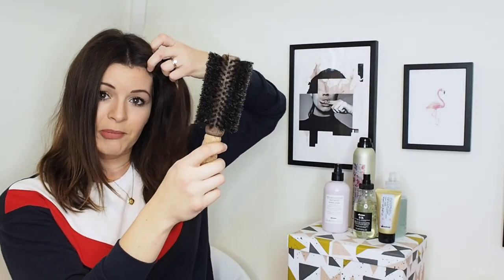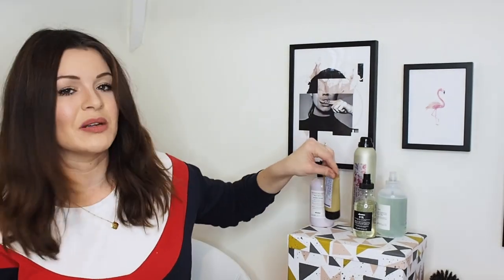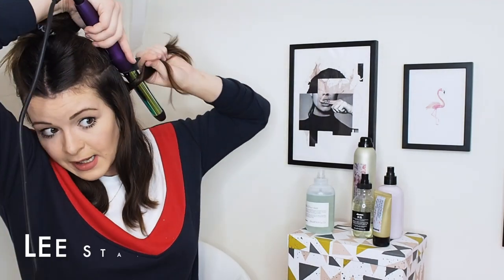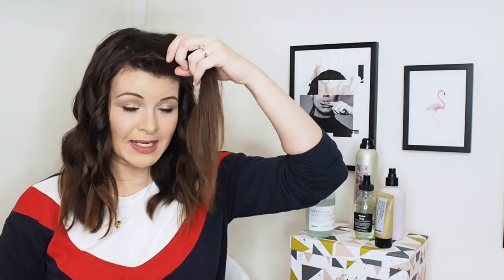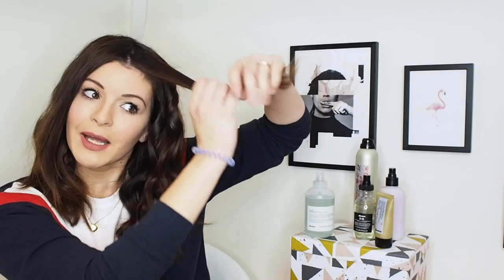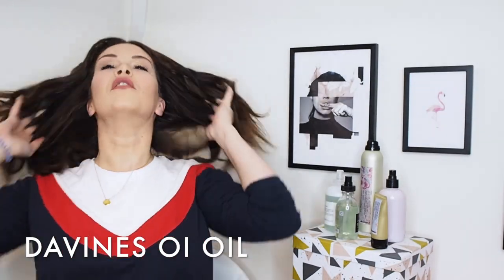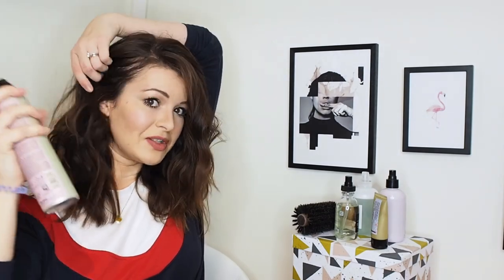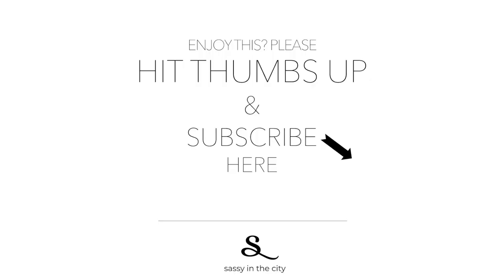How I Style A Lob (Long Bob) - Mid Length Hair Wave Tutorial | SASSY IN THE CITY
Hey everyone, I hope you enjoy watching how I style my new length hair (well, it's due another cut but what can I say, the video was a long time coming)... I still can't believe one person watches these let alone 100 so THANK YOU for hitting play! Have to say I'm really enjoying doing the videos, and as you guys know I'm not a professional hair dresser just a girl, who loves hair and writes about fashion and lifestyle x

I'm wearing:
ONLY dress

Davines YHA Blowdry Primer

Davines Invisible Serum

Davines Melu Hair Shield

Davines Dry Texturizer